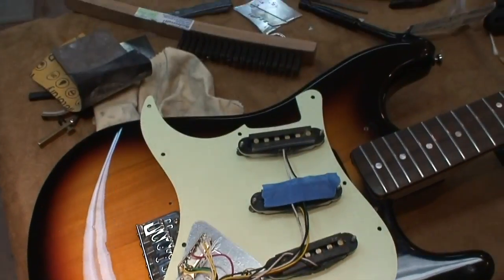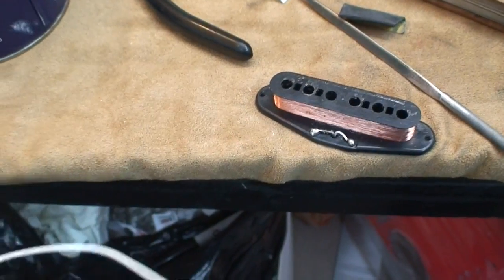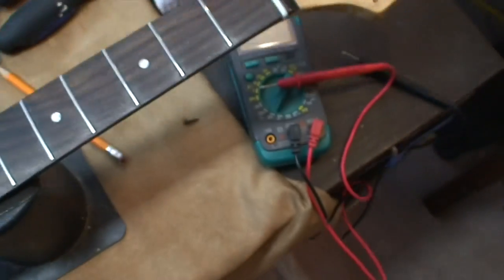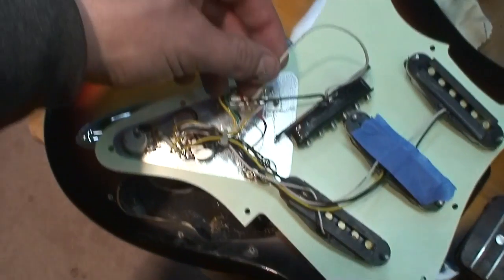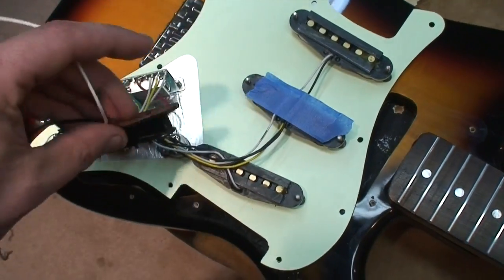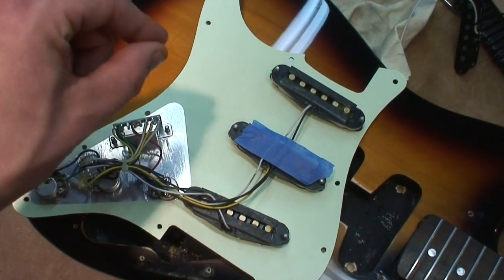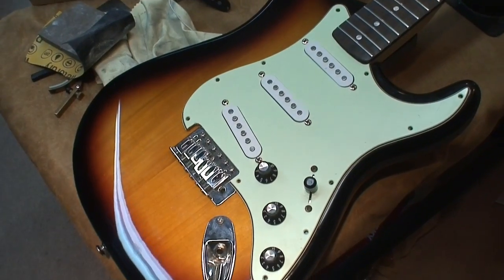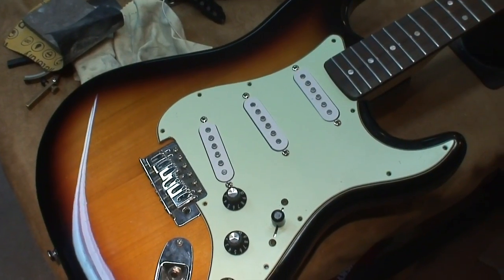How to MAKE and WIRE a dummy coil for a Strat. SIMPLE!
I'm just doing a quick how to about making and wiring up a dummy coil. There seem to be a lack of videos out there about it.